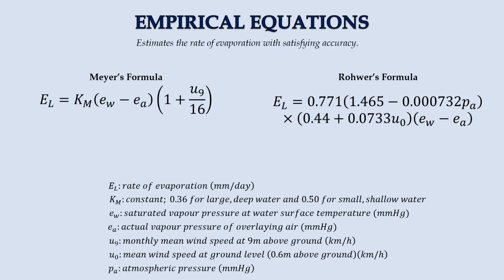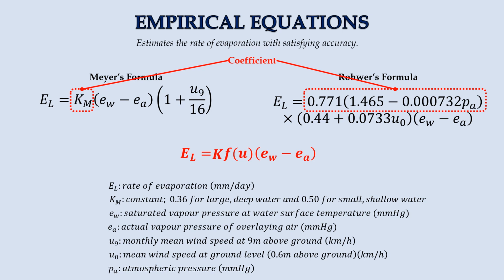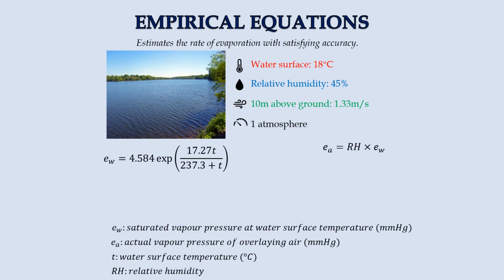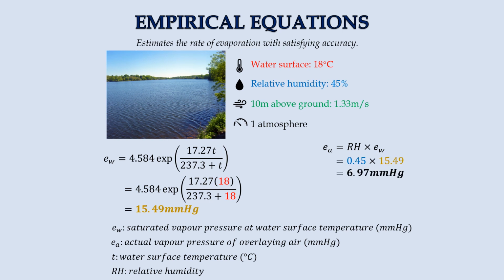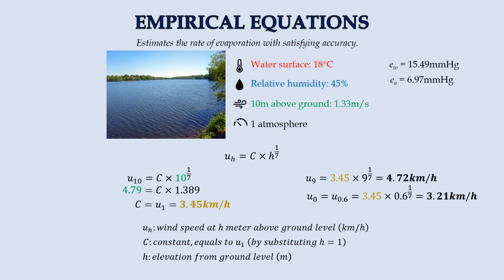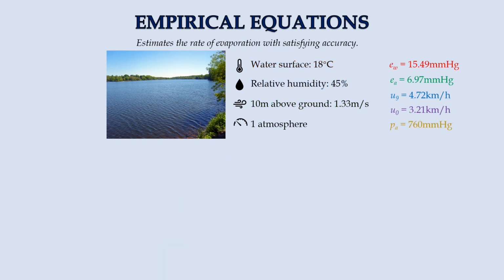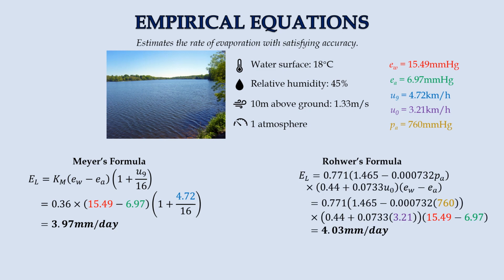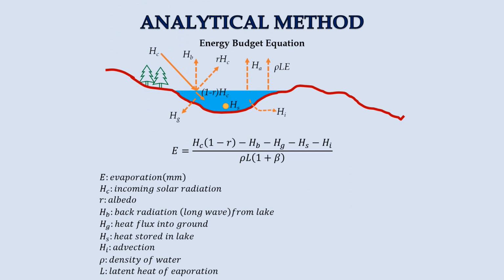Estimating Evaporation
Evaporation rate of a water body may be determined using empirical equation. Among those equations, Meyer’s and Rohwer’s formulas are commonly adopted. Both equations are in the form of Dalton-type equation.
When implementing these both Meyer’s and Rohwer’s equations, we need to know the vapour pressure, wind speed and atmospheric pressure.
Other than empirical equations, we may use analytical methods. These methods include water budget equation and energy budget equation. Analytical method usually gives better estimation when compared to empirical equations. However, we need to know the parameters which are difficult to assess before using them.
Yfilios Solution has published several books that may be useful to you, so make sure you check them out here!
Blank Manual Calculation Sheet (50 pages)
Blank Manual Calculation Sheet (100 pages)
Blank Manual Calculation Sheet (200 pages)
Beam Formula Calculation Sheet (100 pages)
Beam Formula Calculation Sheet (200 pages)
References:
1. Subramanya, K. (2013). Engineering Hydrology (4th ed). McGraw Hill Education (India). New Delhi.